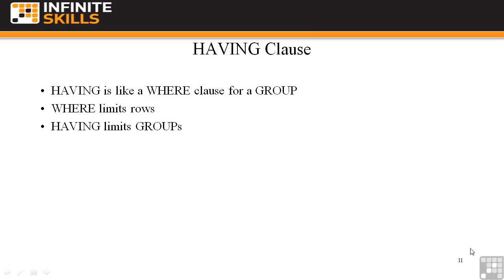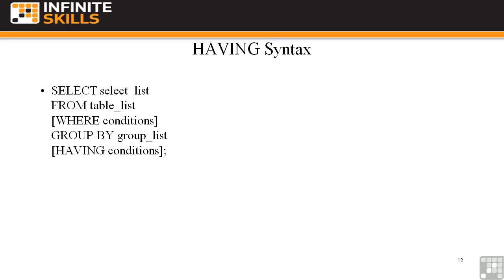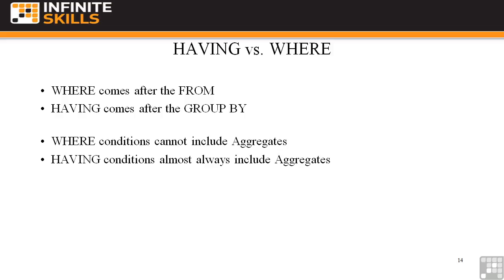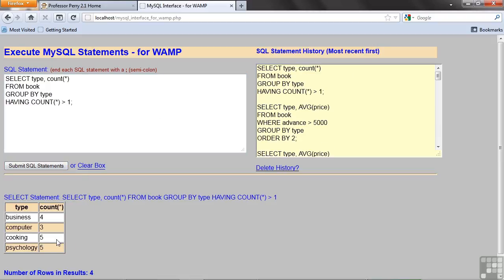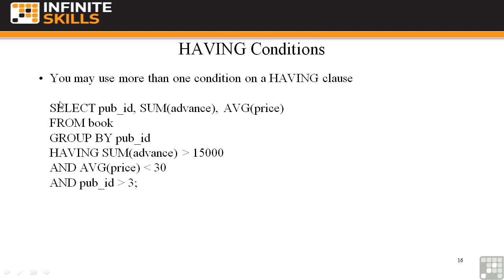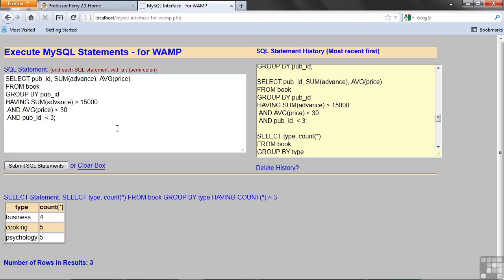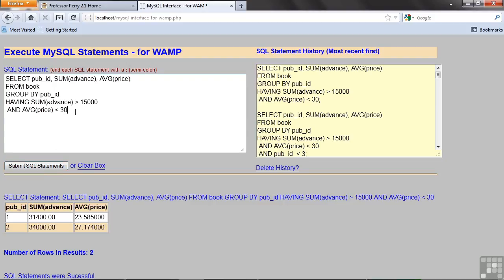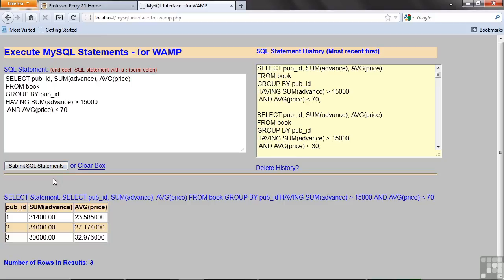0904 Having Clause